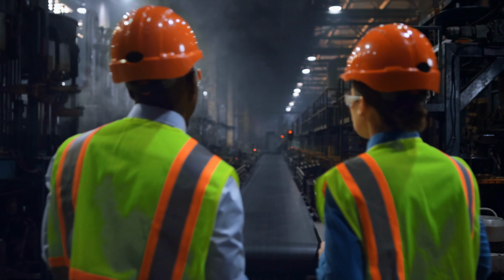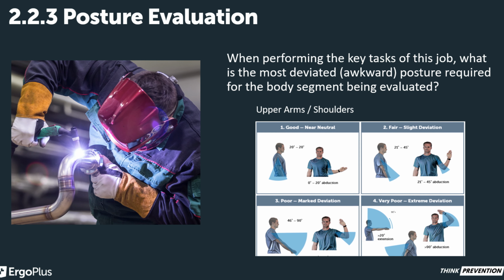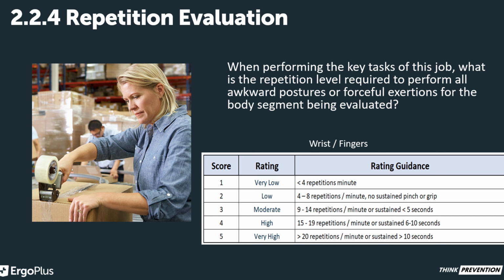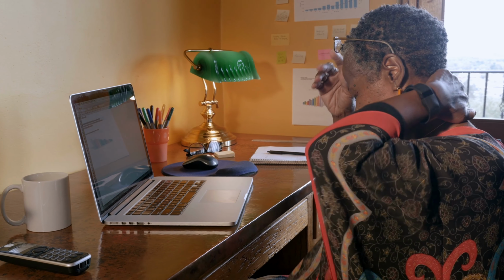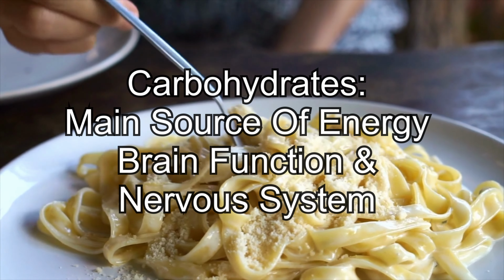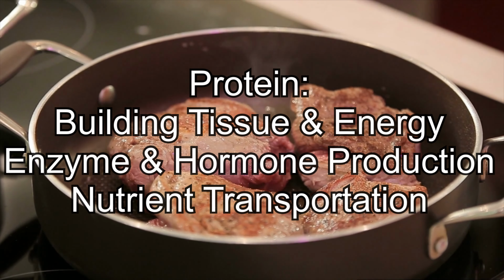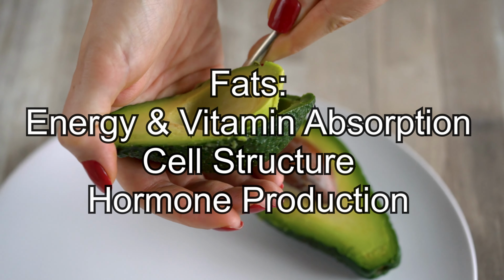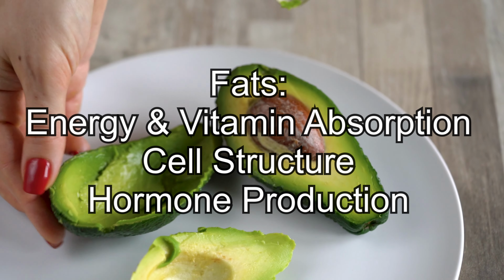Ergo Training For Manufacturing Company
Ergo Plus
Schneider Electric
Avantor